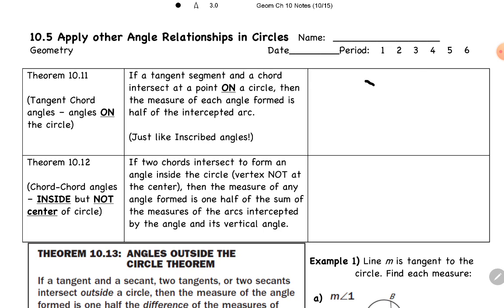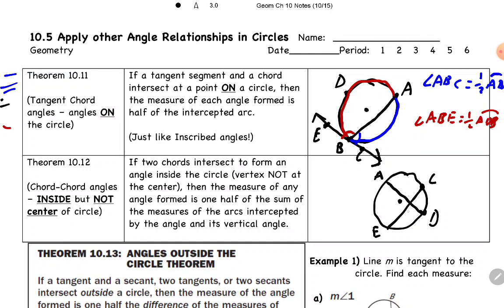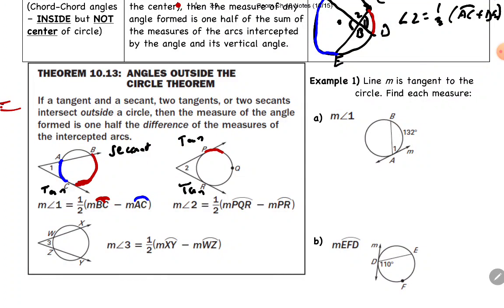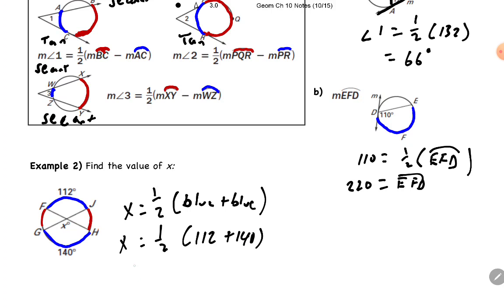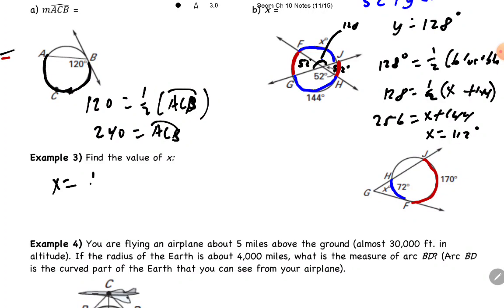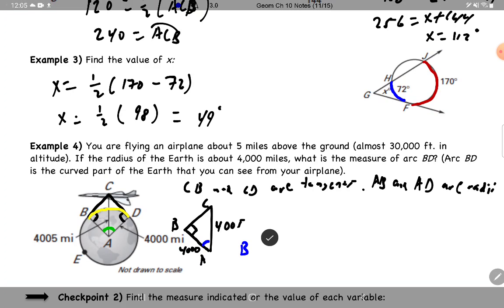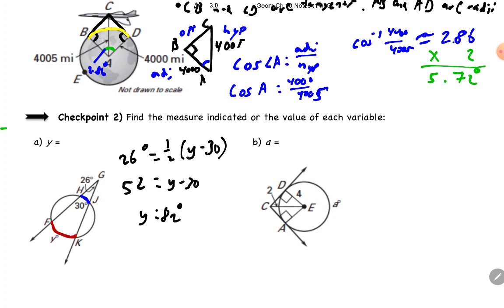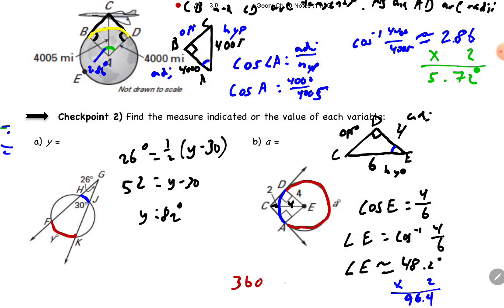geometry 10.5 apply other angle relationships in circles